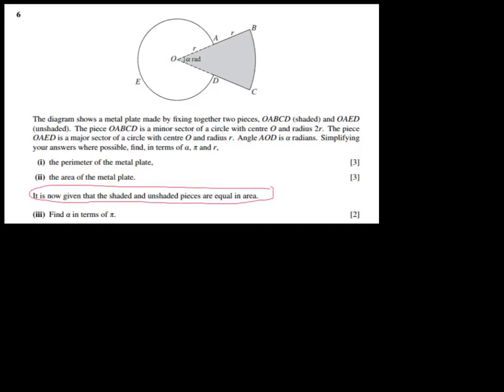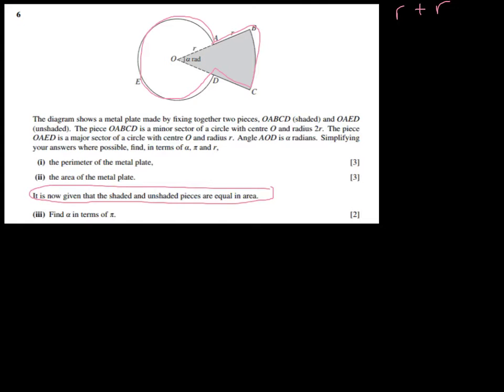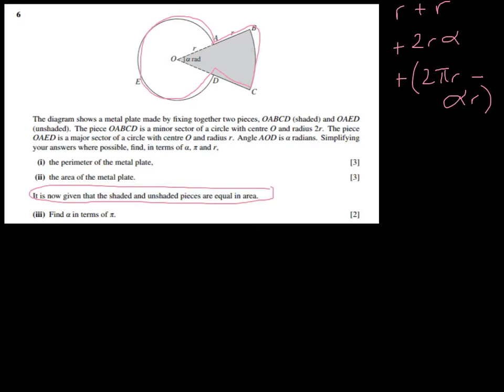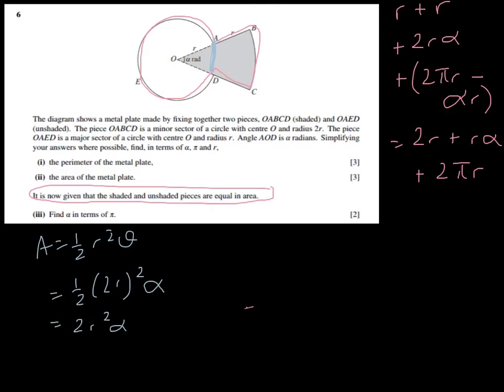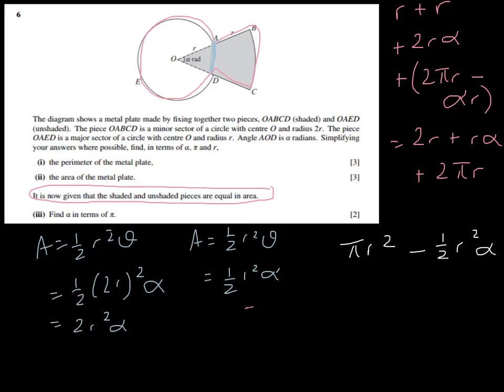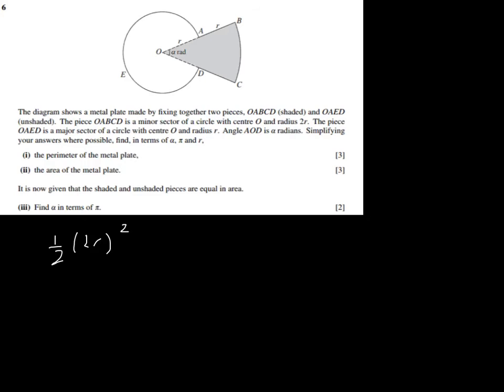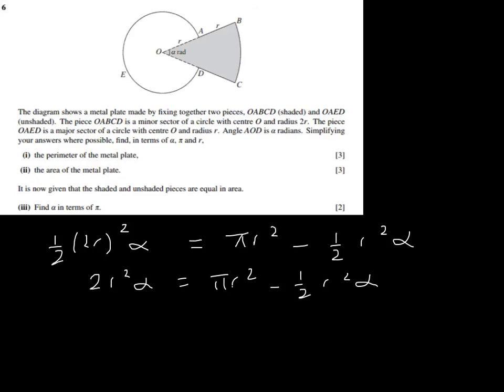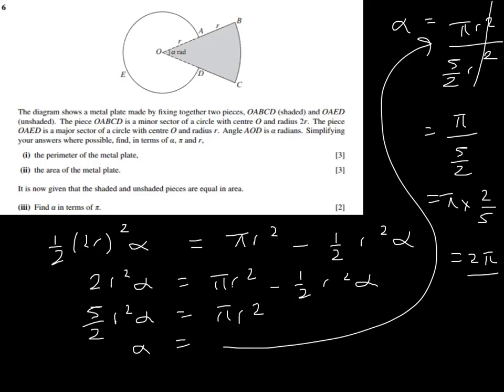11 Oct Nov 2013 q6